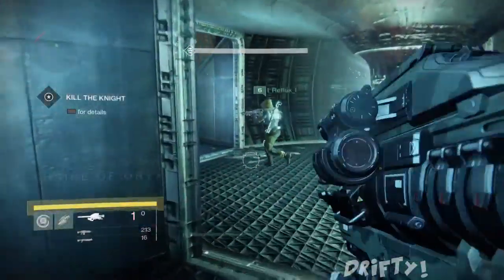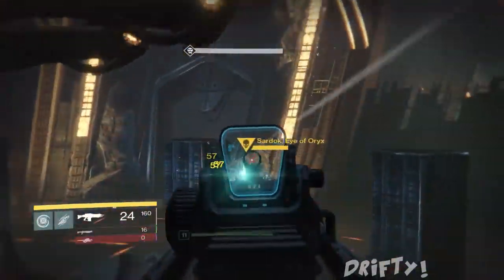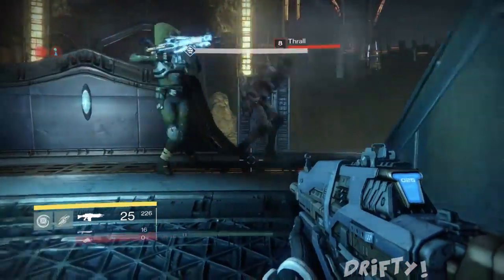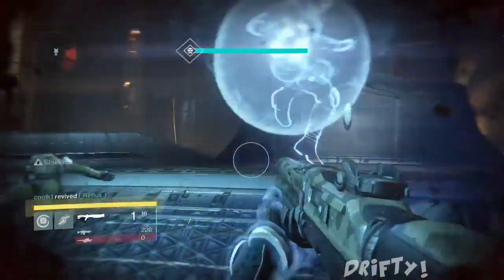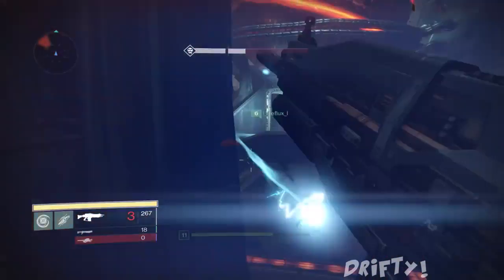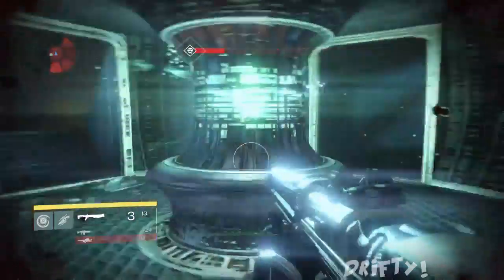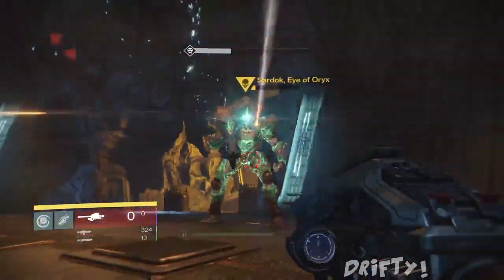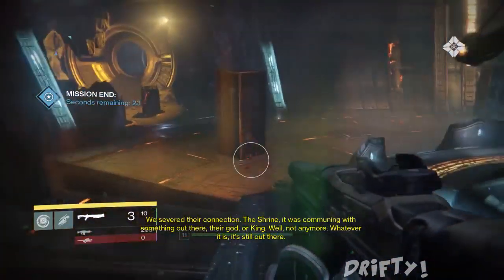Destiny - How to Defeat Sardok Eye of Oryx on Hard Difficulty (Tips & Tricks)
Streams everyday from 7:00 p.m Pacific Time/ 10:00 Eastern Time

PlayStation 3:
Main - Coolk1
PlayStation 4:
Main - Coolk1